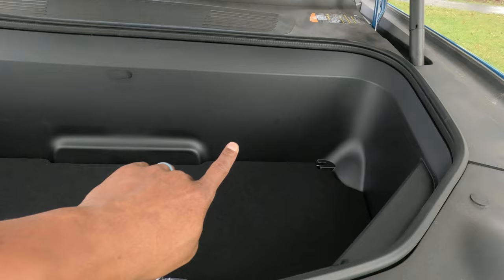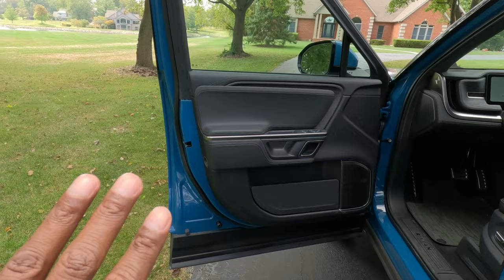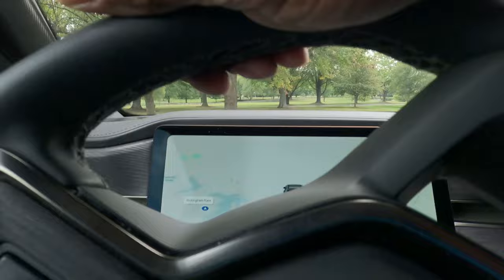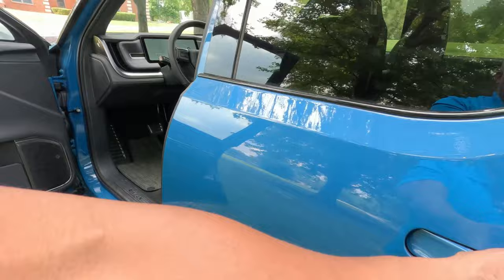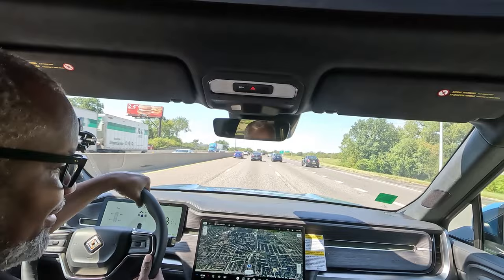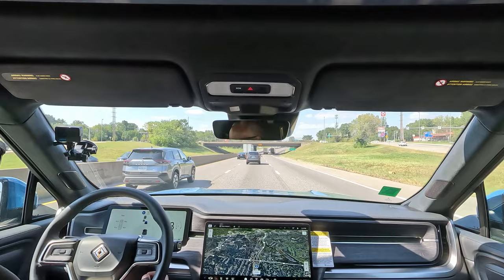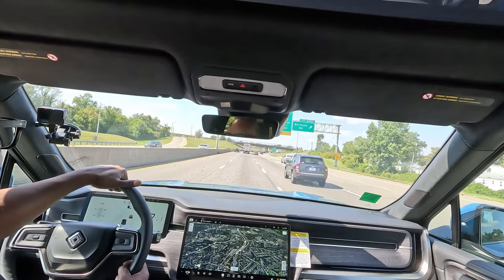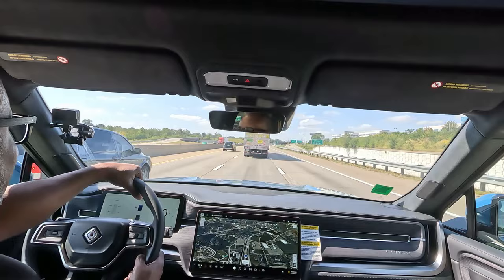Rivian Made Some Changes During The 2023 Model Year. Check It Out!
Check out some of the changes Rivian has made during the 2023 model year. I compare the later model  2023 Rivian in Rivain Blue to my early model 2023 Rivian in Limestone to see if any of the changes impacts the quality of the Rivian R1T.

Brooks Men's Ghost 15 Neutral Running Shoe: Color (black/oyster/primer)

Brooks Men's Ghost 15 GTX Waterproof Neutral Running Shoe Color( Blue/Peacoat/Orange)